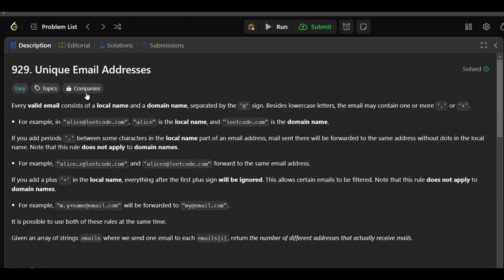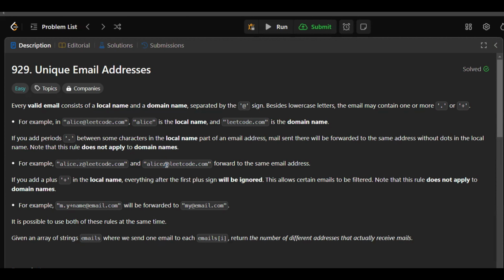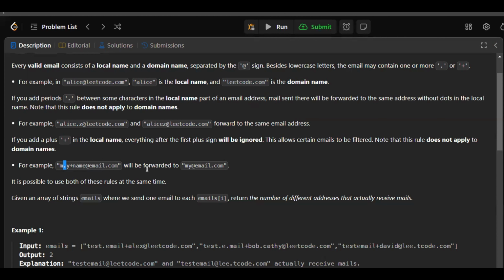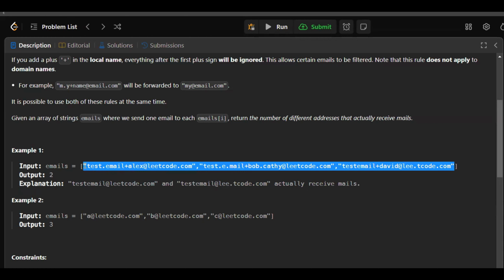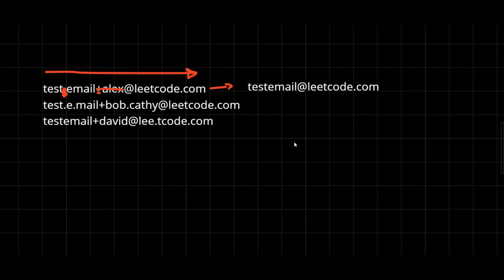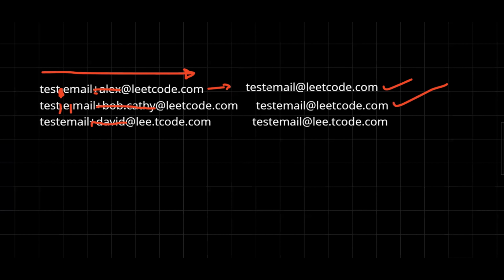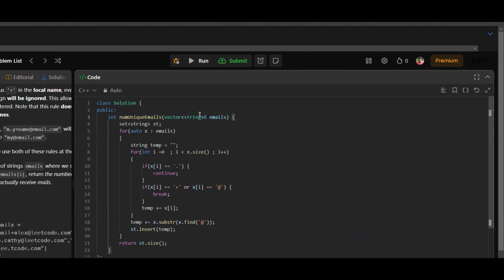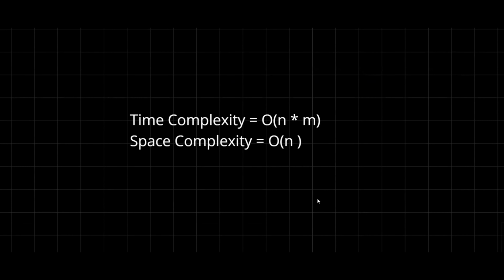Unique Email Addresses | Google Interview Question | Array & Hashing | LeetCode 929 | C++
Timestamp:
0:00 - Understand the Problem
4:16 - Solution of this Problem
9:23 - Complexity Analysis of this Problem